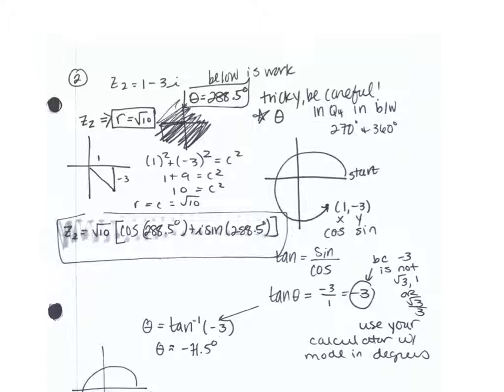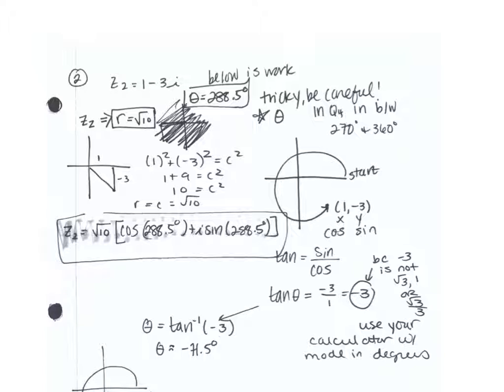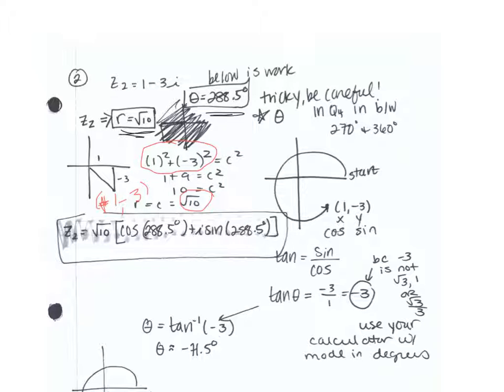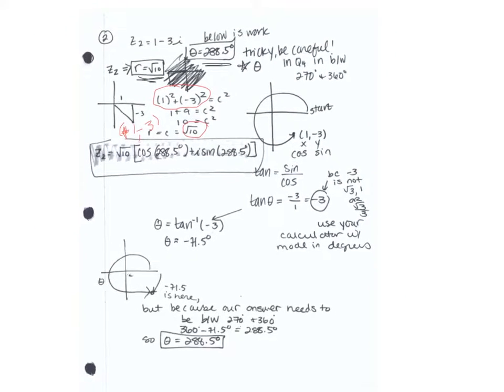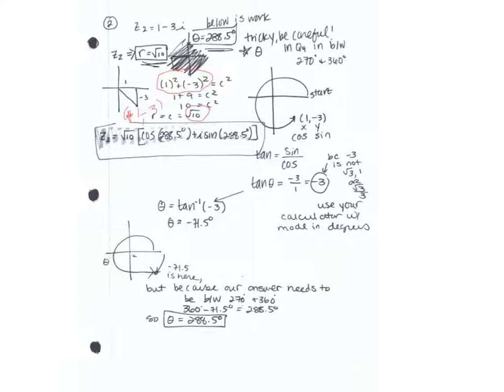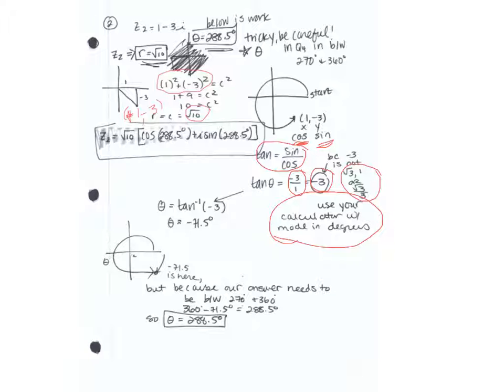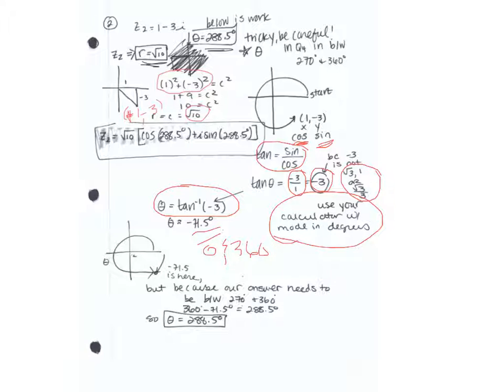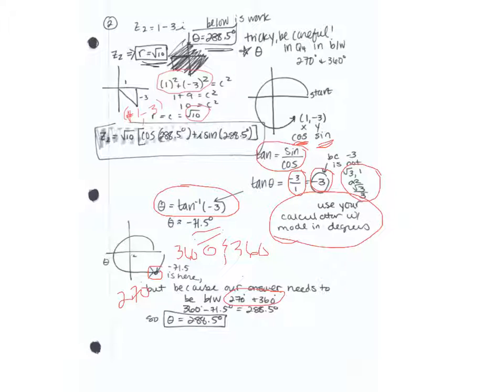page 2 of study guide